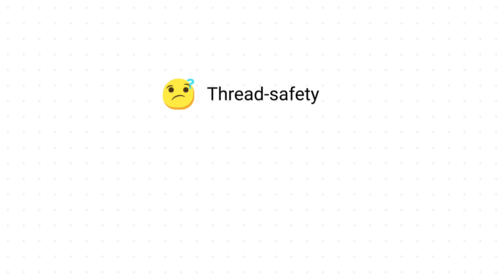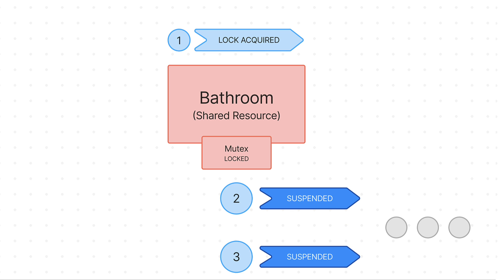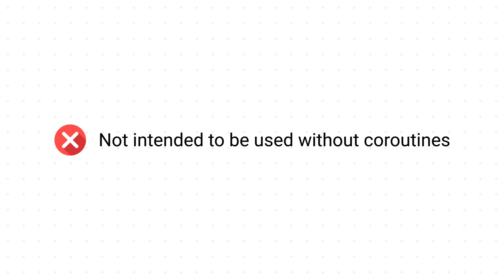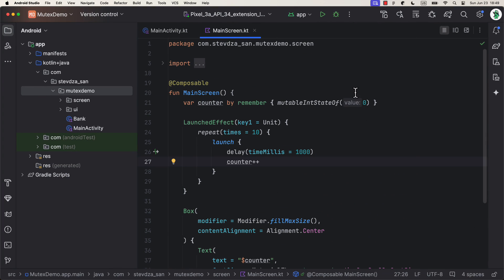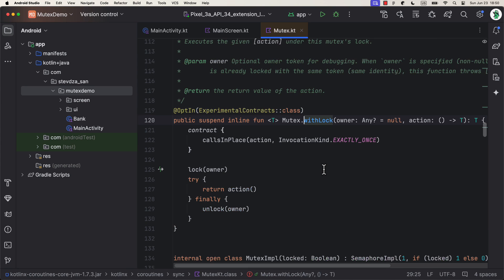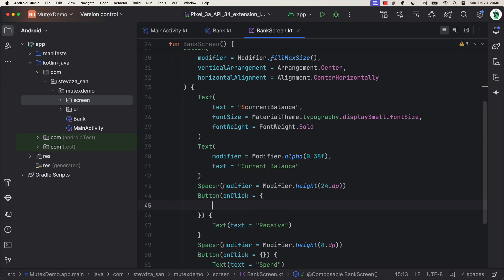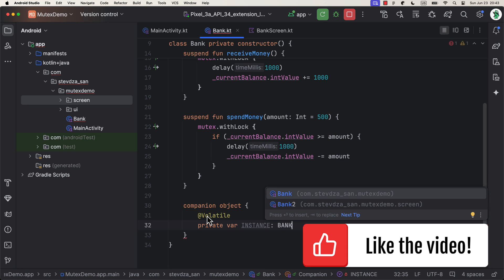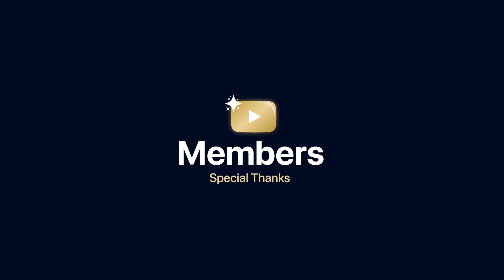Ultimate Guide on Synchronized Concurrency and Thread-safety with Kotlin Mutex 🟠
⌚Timestamps
0:00 - Introduction
0:23 - About Mutex
4:18 - Counter Example
6:08 - AtomicInteger
6:32 - Exceptions
7:26 - Bank Example
9:34 - Singletons